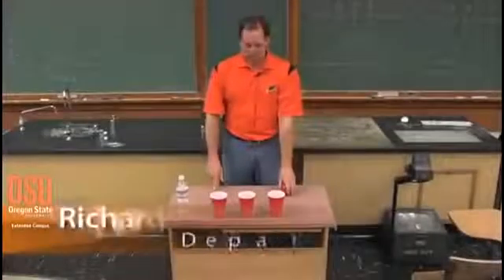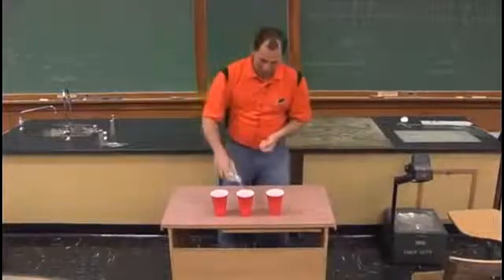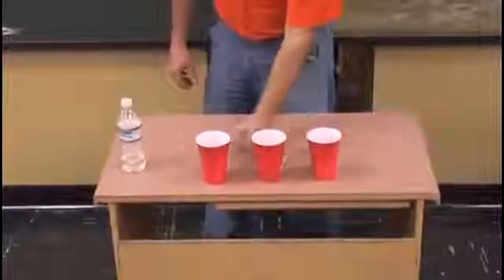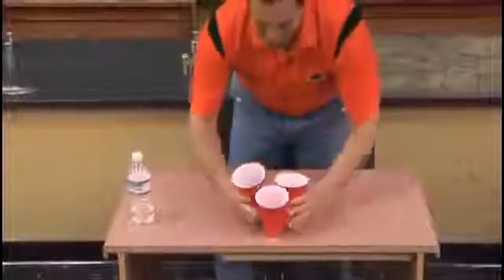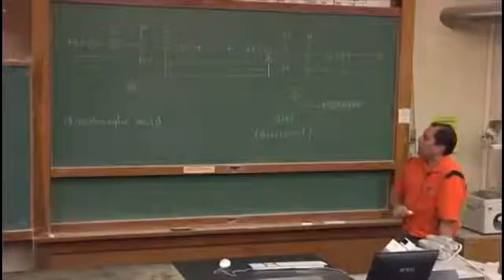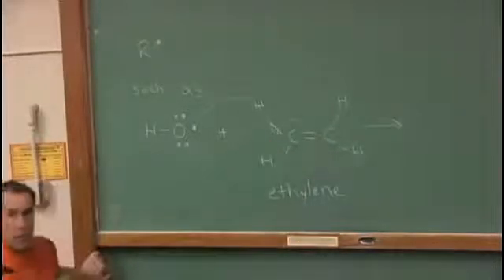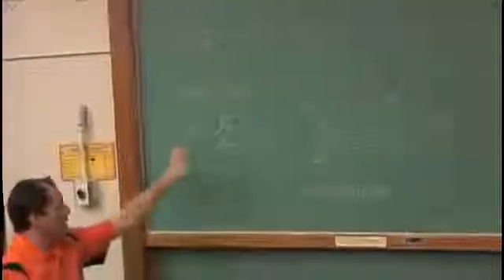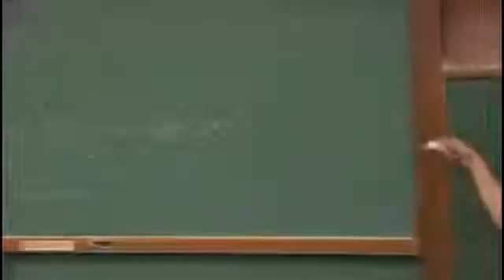Online chemistry lecture - polymers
Module Name: Online chemistry lecture - polymers